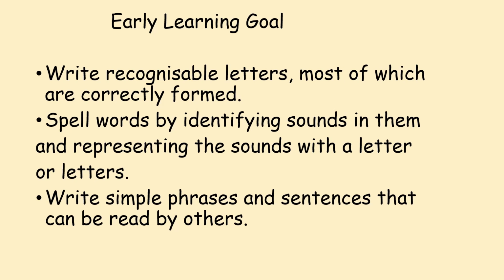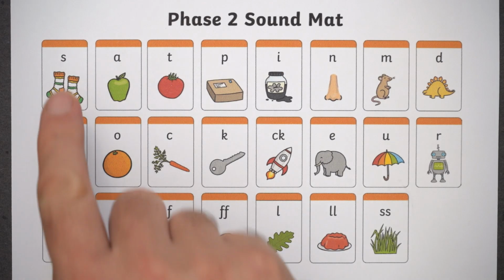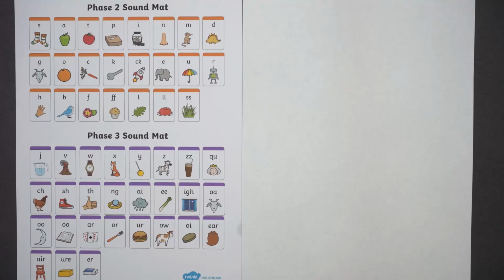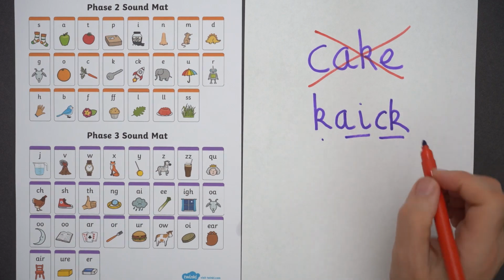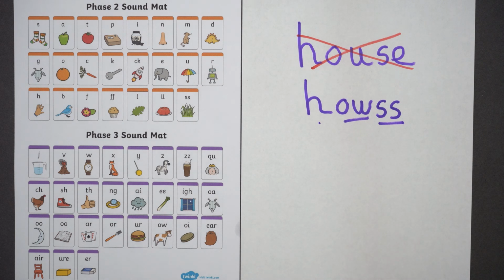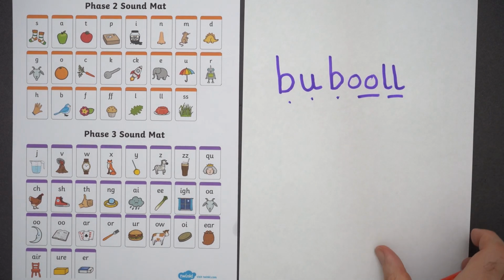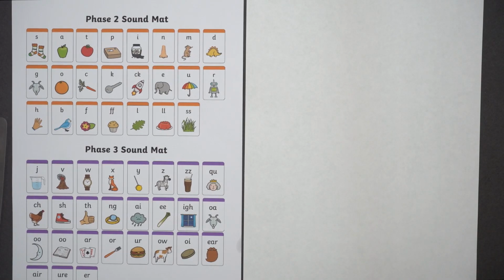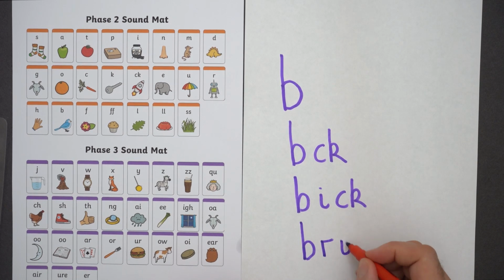Writing Workshop Part 2 - Writing words phonetically (as they sound).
In Part 2 of the writing workshop, we ask you to imagine you are 4 years old again and just starting to learn to write and have a go at writing some words phonetically.